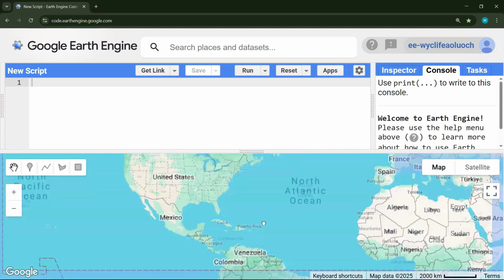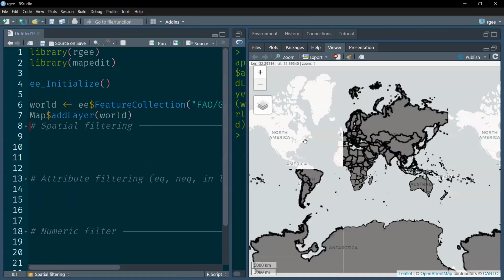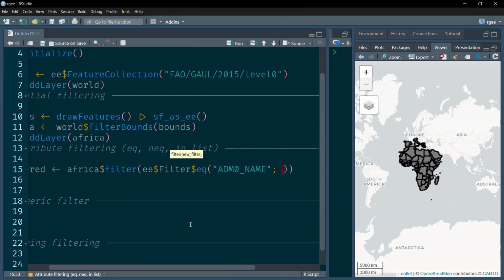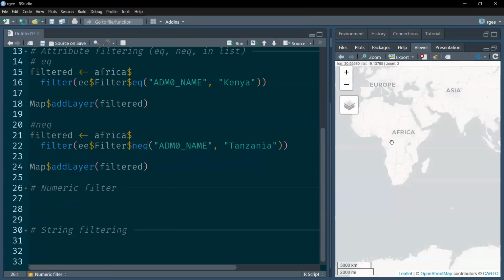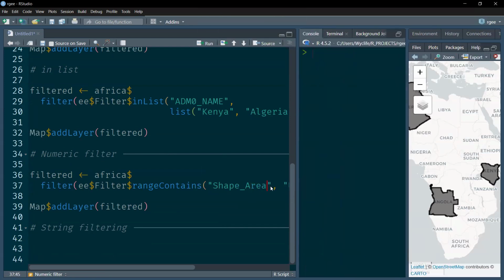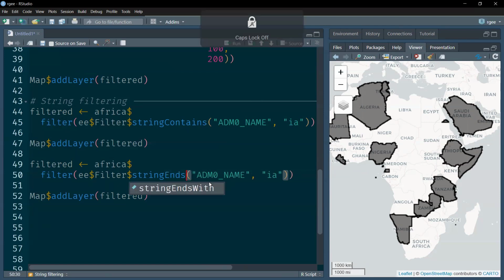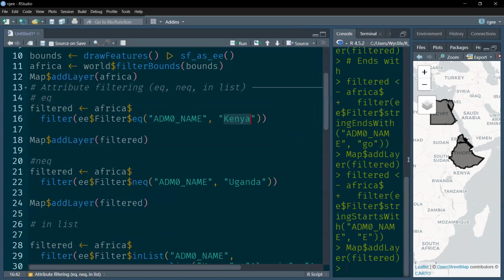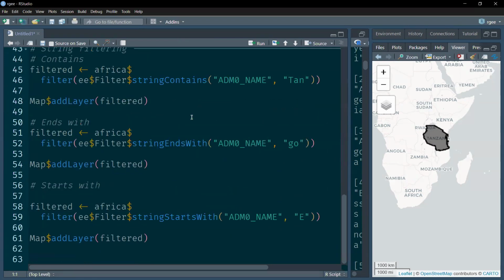Google Earth Engine in R rgee 30DayMapChallenge 09_filter_feature_collections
In this video, I show how you can do filtering of feature collections from GoogleEarthEngine using